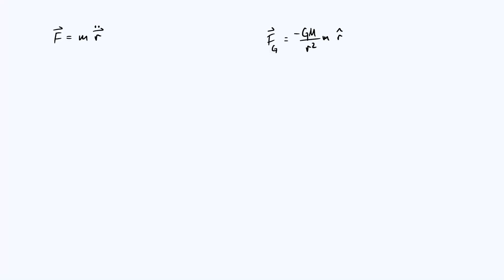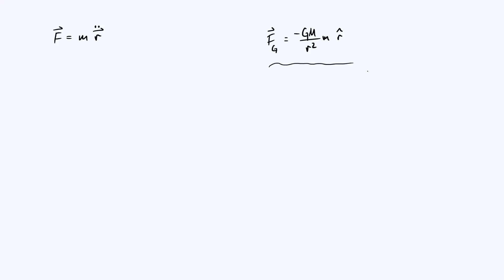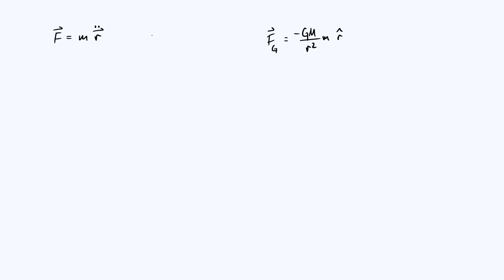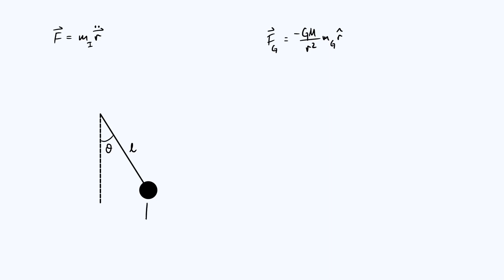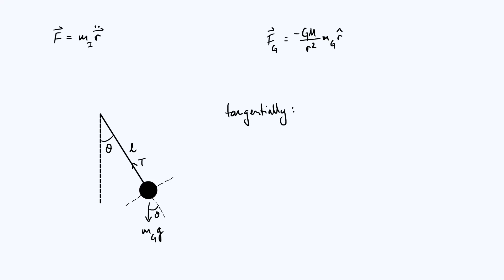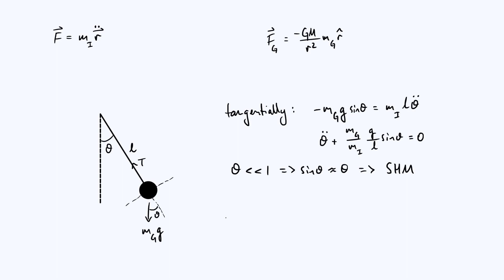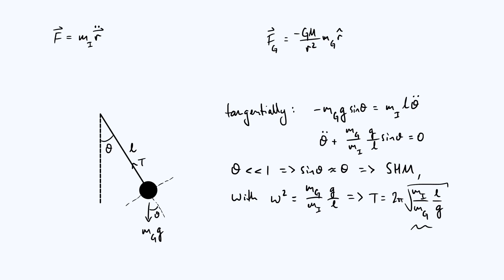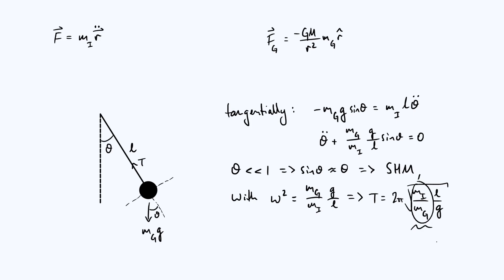The two types of mass (which are, surprisingly, equal)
In this video we discuss the two types of mass - inertial and gravitational - and how Newton used pendulums to demonstrate that they are apparently equal to each other despite their definitions being seemingly unrelated.